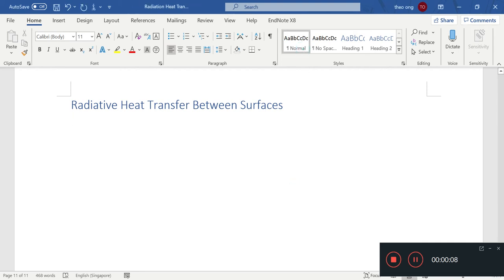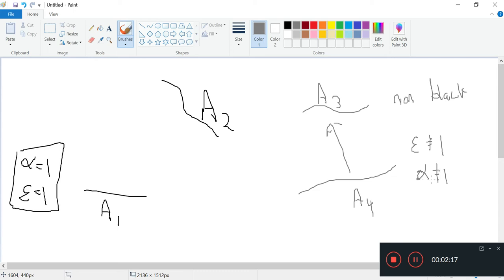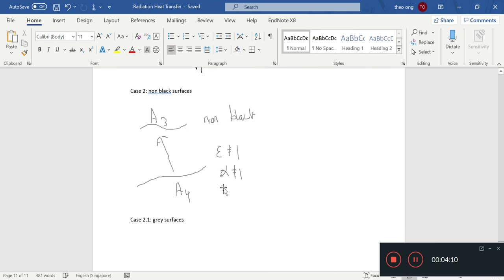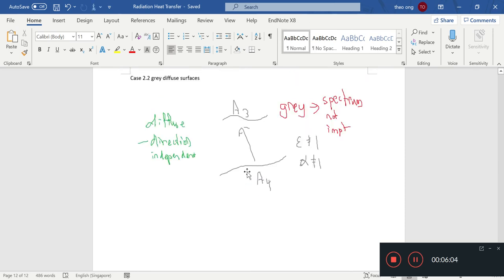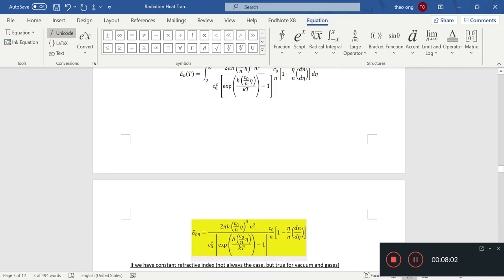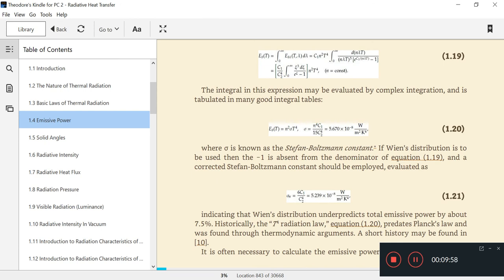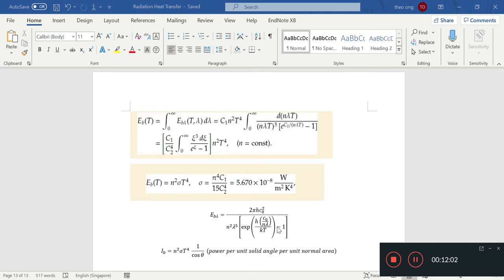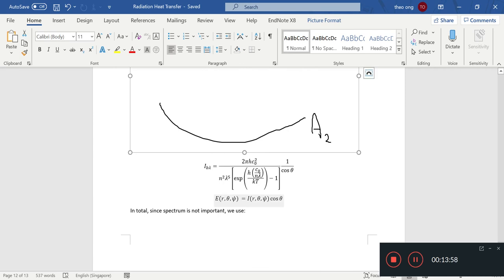Radiation Heat Transfer Learning Journal 8 - Intro to Heat Transfer Between Surfaces